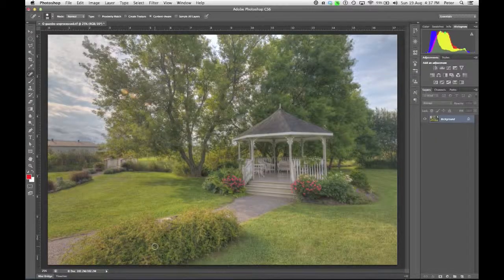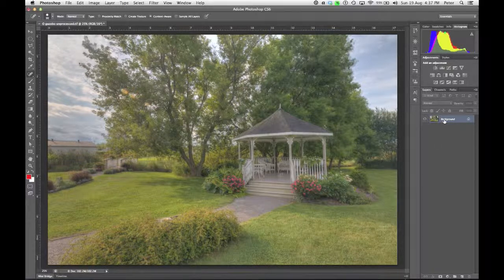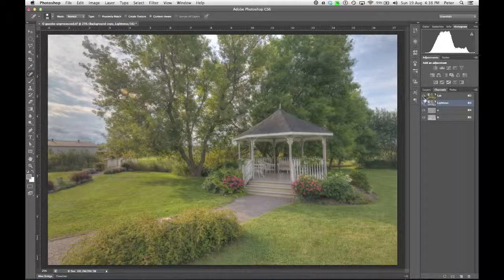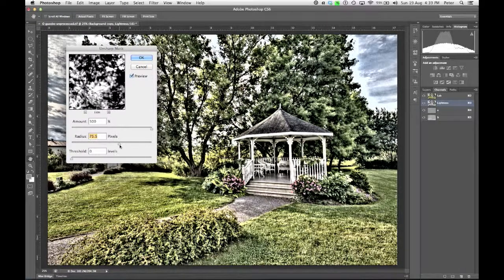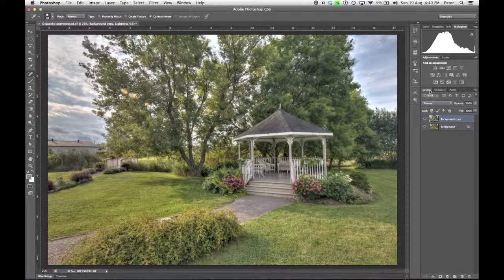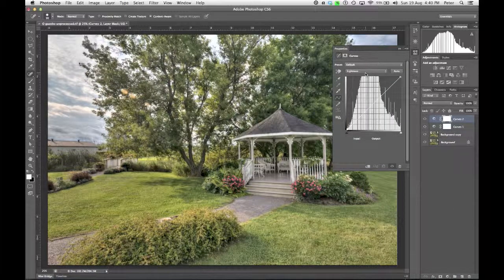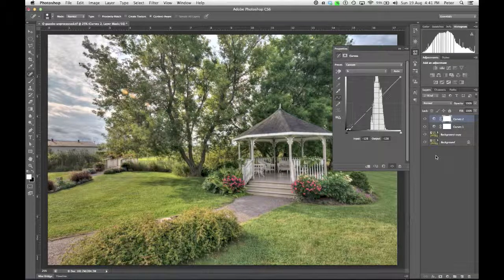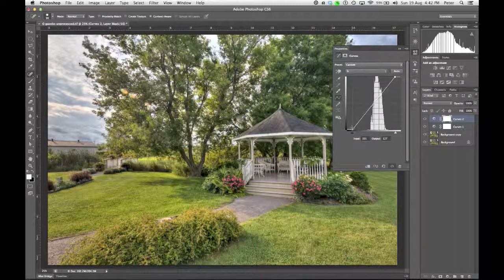Adding Localized Contrast to image in Photohsop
Add localized contrast, particularly to dreamy-looking HDR images with Photohsop CS6. This technique involves some competence with curves and Lab Color